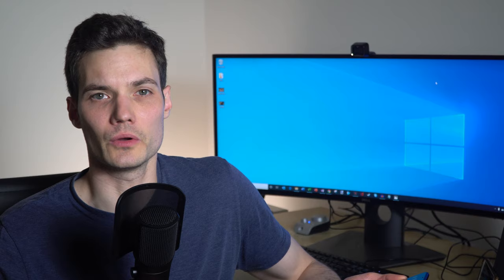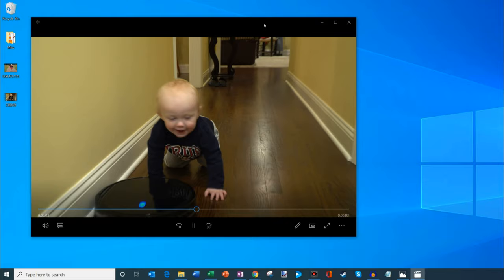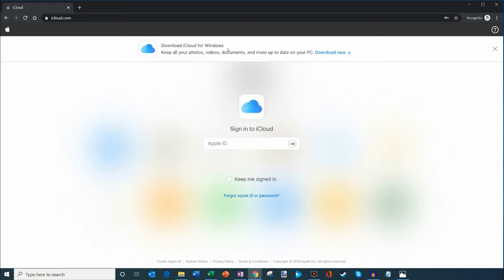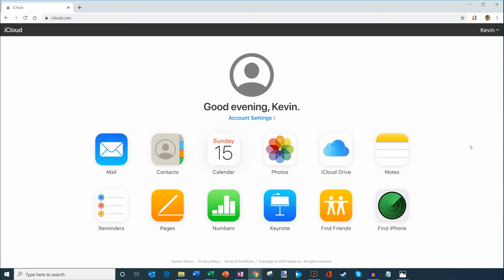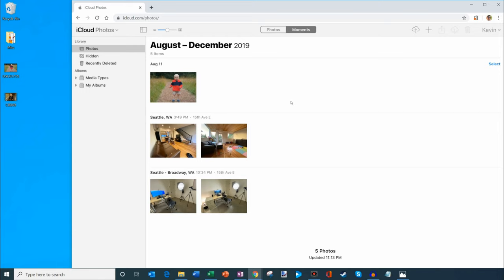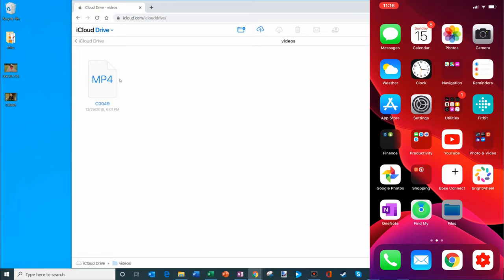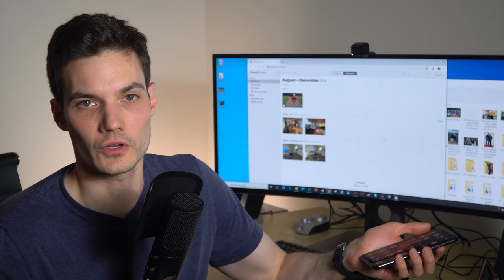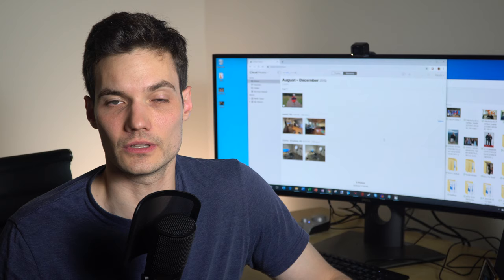How to Transfer Photos and Videos from Computer to iPhone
Learn how to take photos and videos from your computer and bring them to your Apple iPhone without any cables and without installing any software. This works regardless of your operating system (Windows or Mac) and only requires a web browser.

In this video, I walk through how to access icloud.com, how to upload a photo, how to upload a video, and then how to see the photo and video on your iPhone.